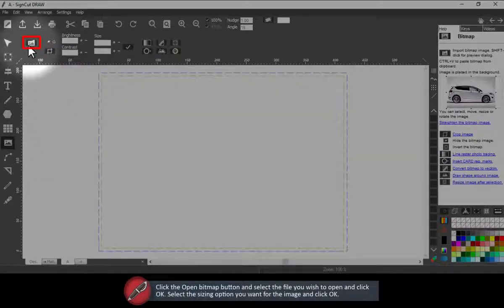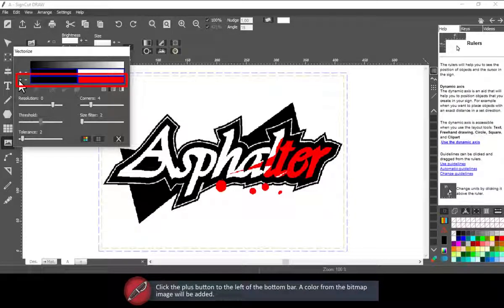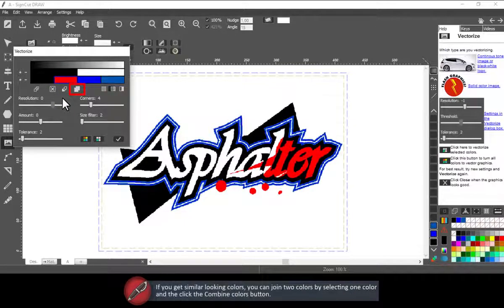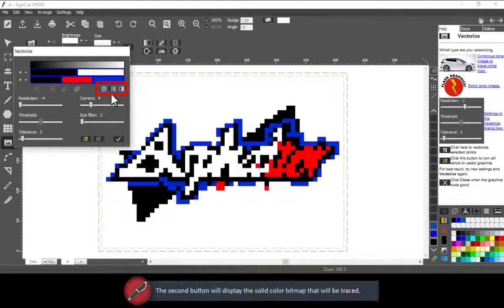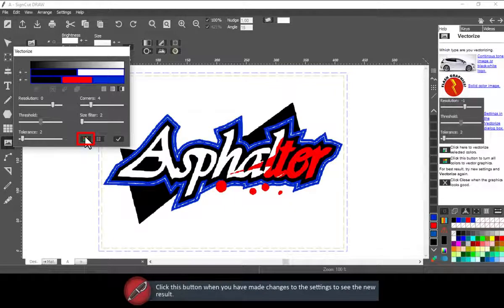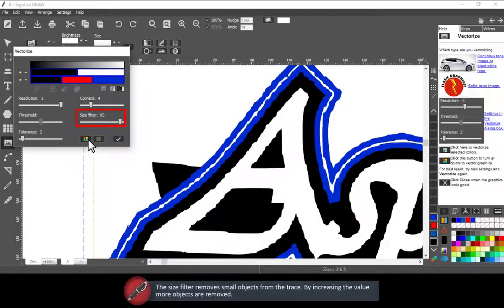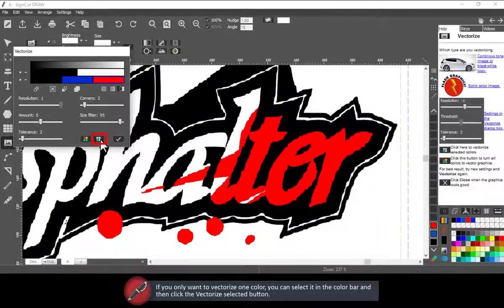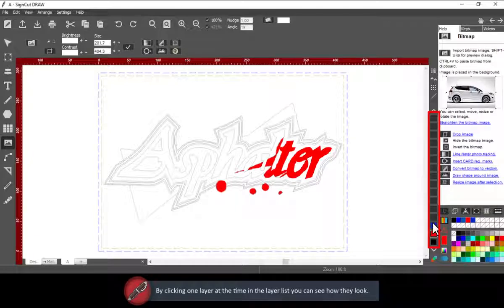Vectorize, color image - SCD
Learn how to vectorize a bitmap image in SignCut Draw!